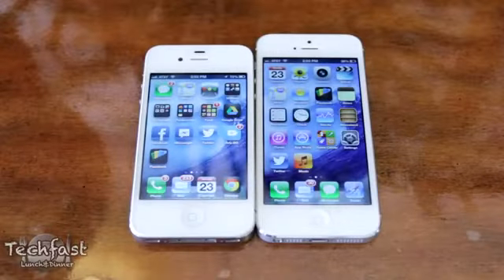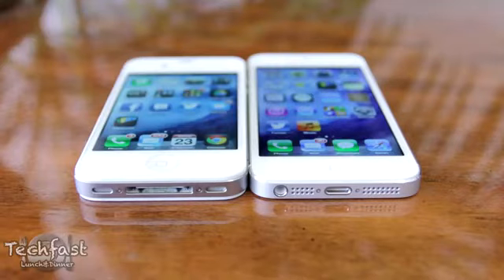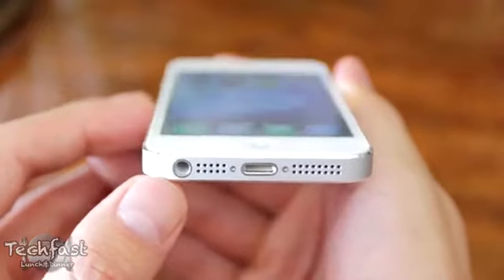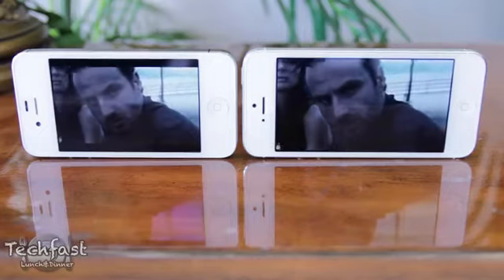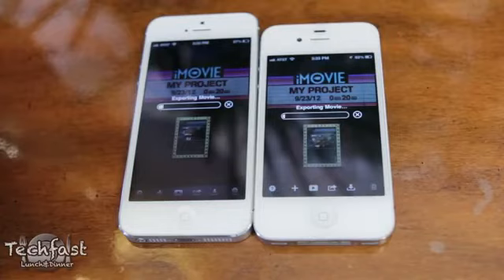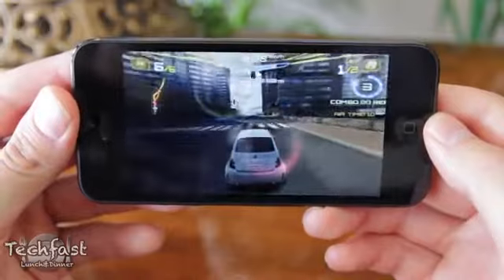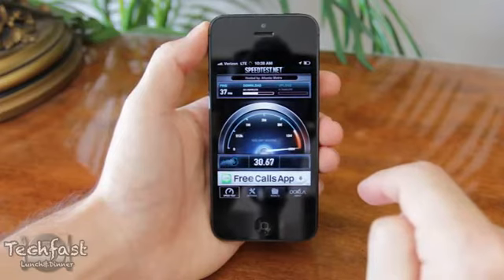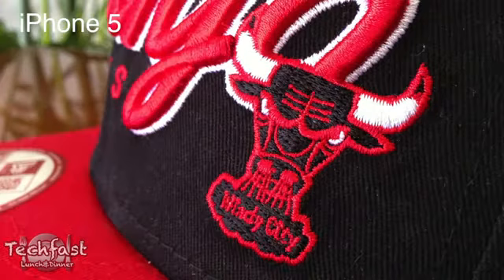Apple iPhone 5 VS iPhone 4S - Full Speedtest Comparison Review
*** Buy New Apple iPhone And Accessories From The Largest Online Store With Cheaper Price Than Other Retail Stores. Get Discount Up To 50% And Free Worldwide Shipping Costs* at :

iphone apps
iphone 5 apps
iphone 5
apple iphone
apple iphone price
iphone 4 apps
apple iphone 4
apple iphone 3g
apple iphone 3gs
apple iphone 3
iphone 3gs
iphone apps download
iphone 4g
iphone 3
apple iphone apps
iphone price
buy iphone
top iphone apps
iphone 3g apps
iphone apple
iphone 4 white
apple iphone 5 live
iphone 4 8gb
vodafone iphone
iphone 4gs
iphone app
iphone 3 gs
free iphone apps
iphone 2g
iphone verizon
iphone 4 for sale
iphone 4 sim card
i phone 5
iphone pro
iphone 4 3g
new iphone
apple iphone 5 price
apple iphone 5 release
iphone
iphone 4gb
iphone app store
iphone development
iphone application development
iphone 3gs apps
iphone 4 wifi
iphone 2
3g iphone
iphone 4 64gb
iphone apps free
apple
iphone 3 apps
iphone 64gb
iphone 5g
iphone 4 app
i phone price
iphone 4 4g
cases for iphone 4
iphone 4 spec
iphone developer
iphone jailbreak
iphone 4 internet
download iphone apps
best iphone 4 apps
create iphone app
iphone free apps
best iphone apps 2011
apple iphones
best iphone app